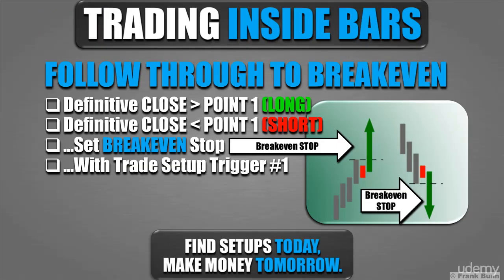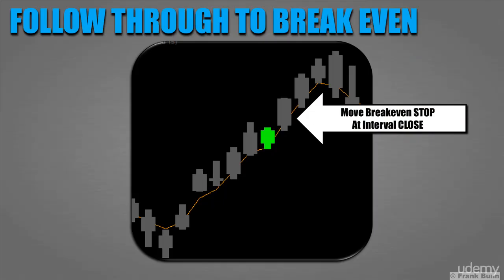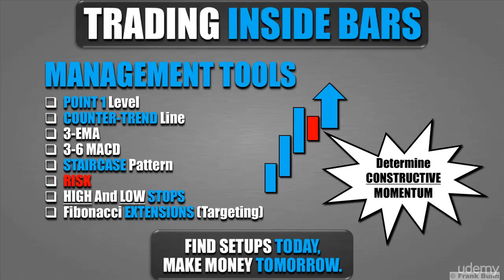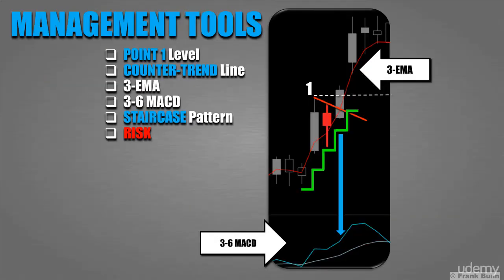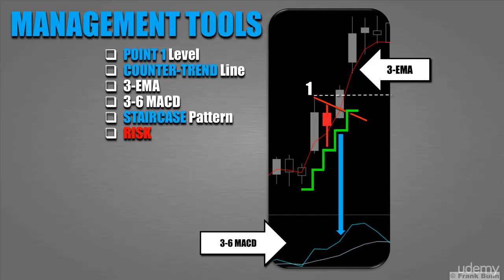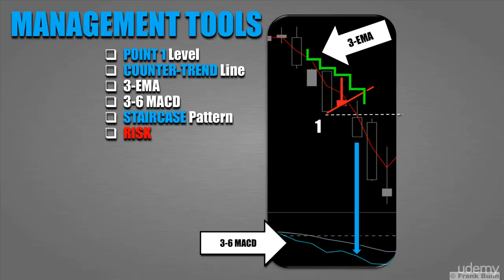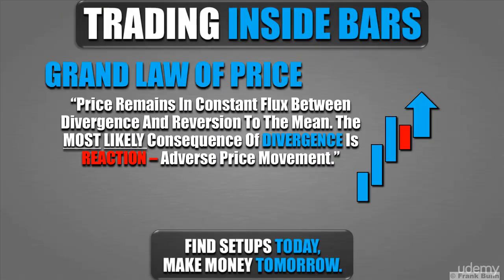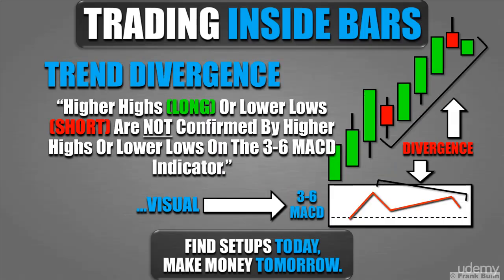002 Inside Bar Trade Management